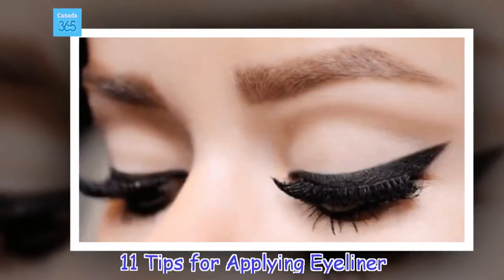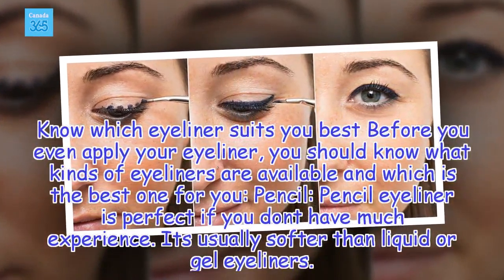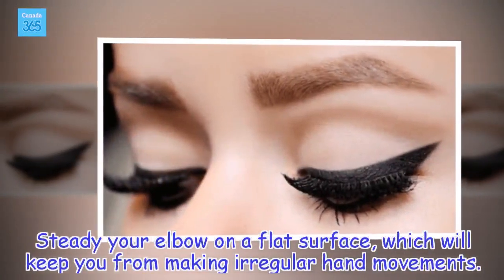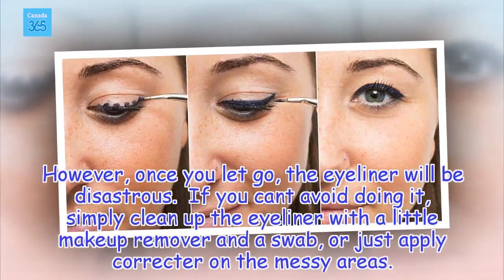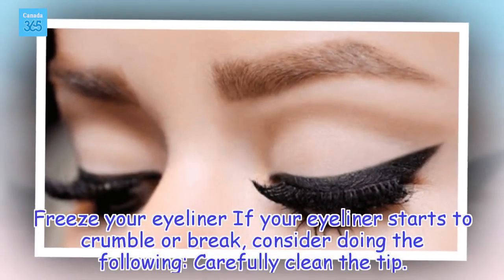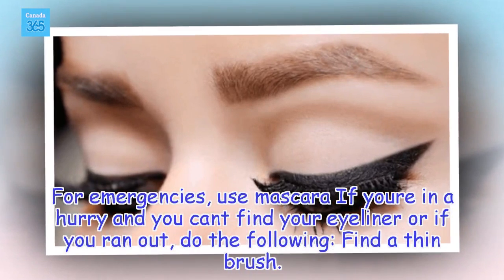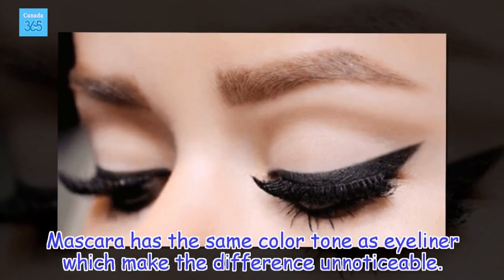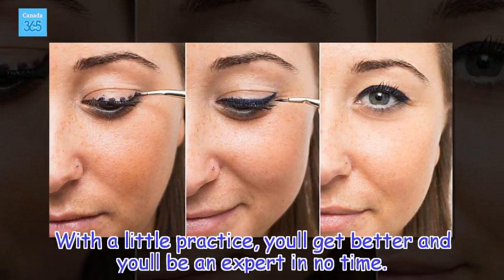11 Tips for Applying Eyeliner - Canada 365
If we're not that good at applying eyeliner, it's better to opt with a pencil liner or whichever makes us feel most comfortable. We can use a stencil or an aid to help us get the shape that we want.